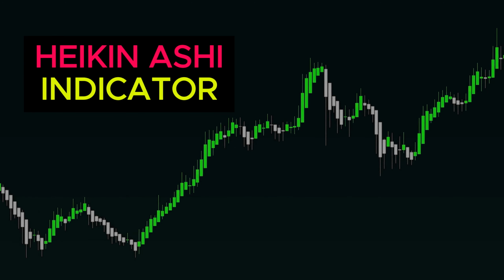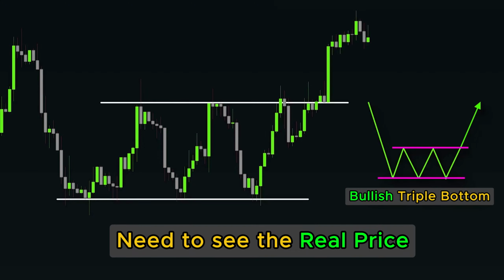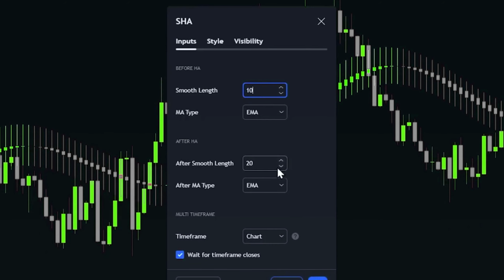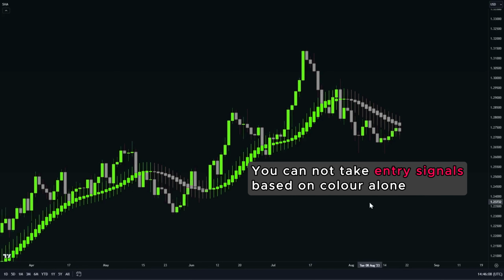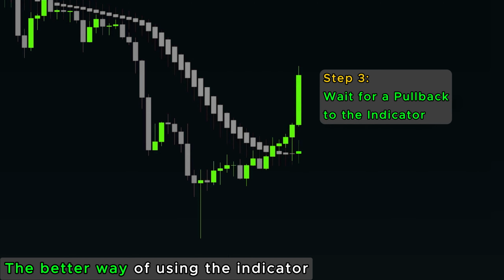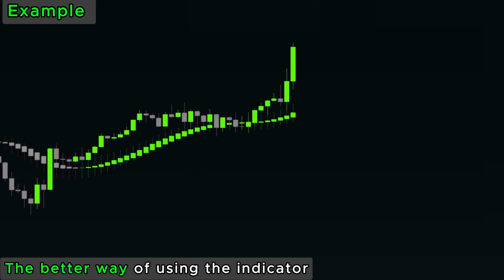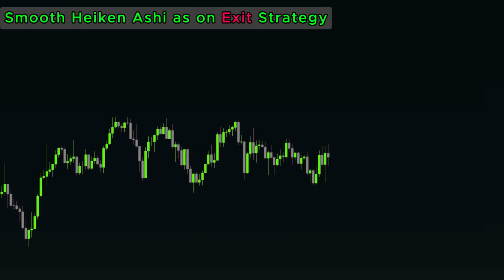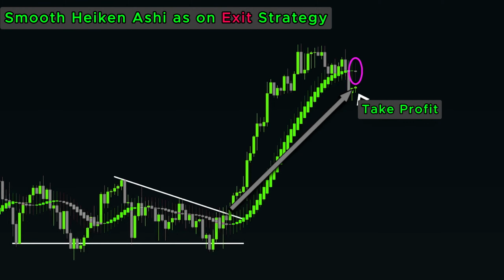STOP using Heiken Ashi This INDICATOR will triple your Profit